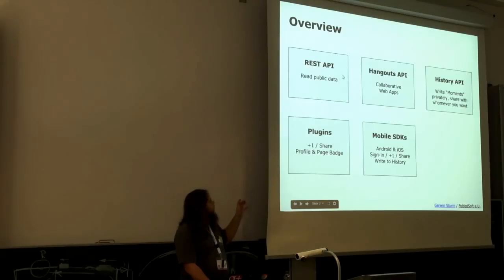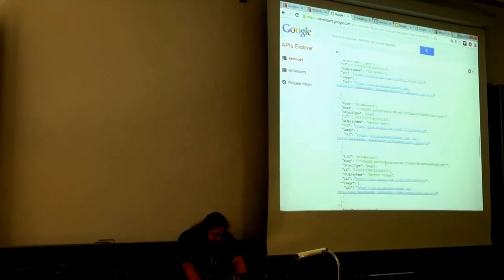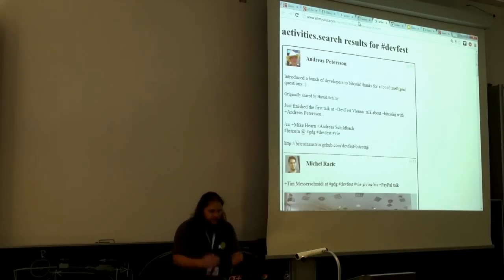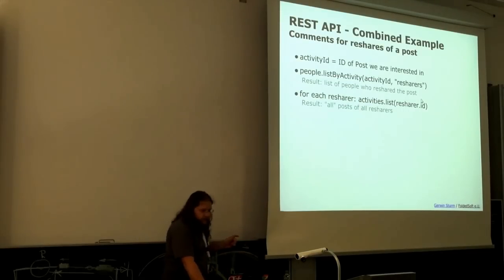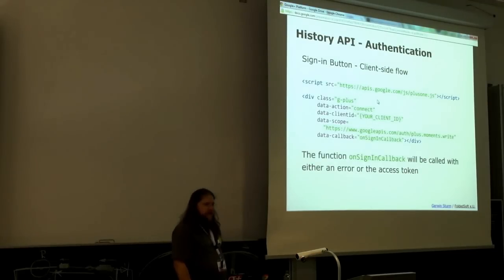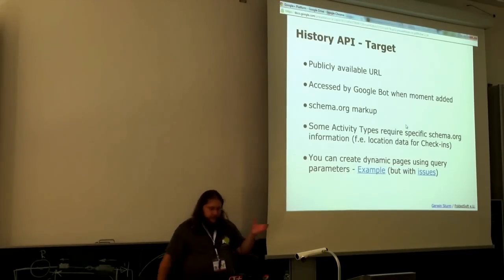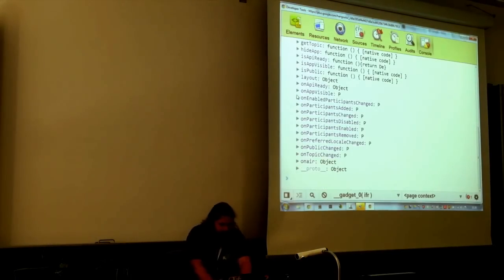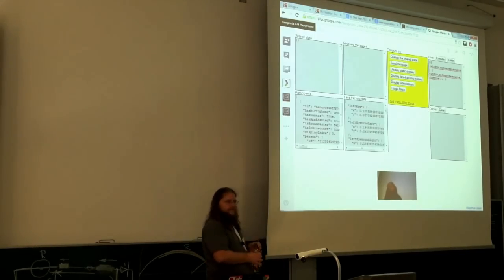DevFest Vienna 2012 - The Google+ Platform (Gerwin Sturm)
Gerwin Sturm
The Google+ Platform

TU Wien

DevFest Vienna is jointly organized by JSUG@TU-Wien and GDG Vienna as part of the global GDG DevFest Season